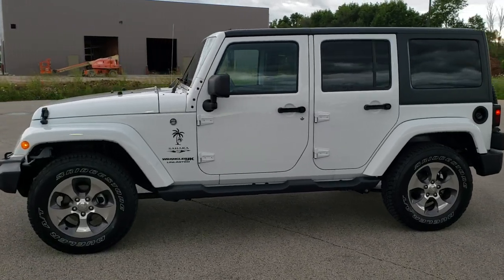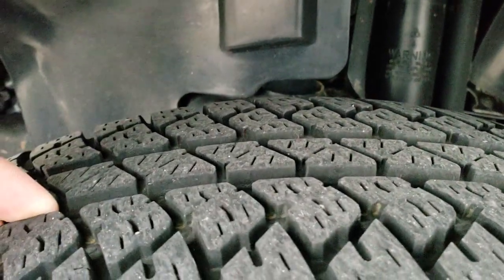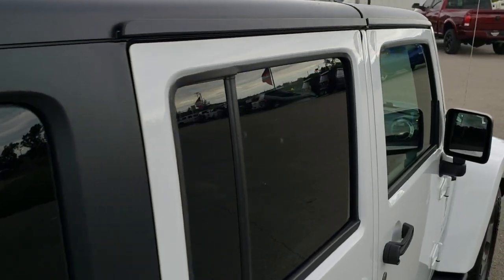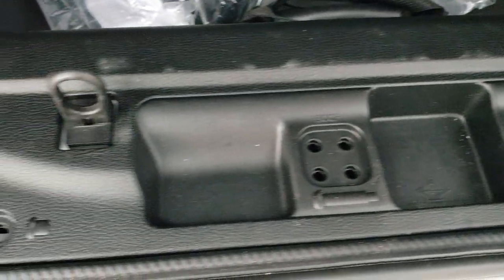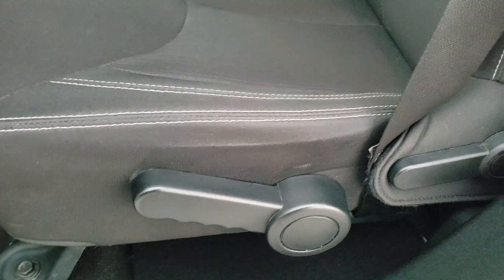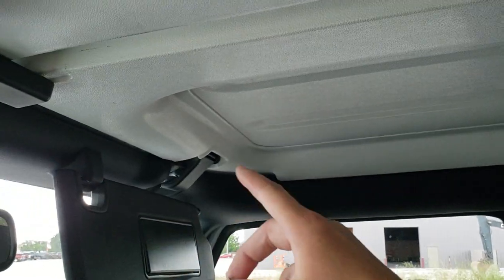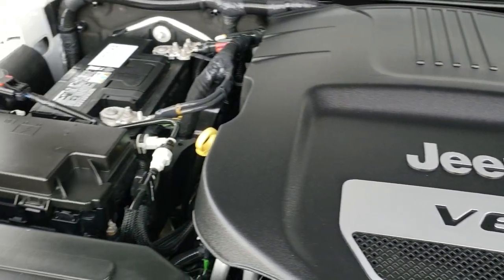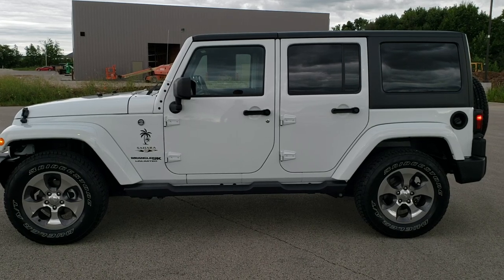2018 JEEP WRANGLER UNLIMITED JK SAHARA 4 DOOR ULTIMATE BRIGHT WHITE WALK AROUND REVIEW 10733B SOLD!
This 2018 JEEP WRANGLER UNLIMITED 4 DOOR JK SAHARA IN BRIGHT WHITE CLEARCOAT is the vehicle we did walk around review of today.

Thank you for checking out this video of this 2018 JEEP WRANGLER UNLIMITED 4 DOOR JK SAHARA IN BRIGHT WHITE CLEARCOAT

STOCK: 10733B
PRICE: $31,999
MILES: 30,598
MAKE: JEEP
MODEL: WRANGLER
VIN: 1C4HJWEGXJL928066
LOCATION: FOND DU LAC OSHKOSH WISCONSIN, 54937 TRUCKS ON 41

CLEAN TITLE HISTORY! 3.6 Liter V6 DOHC Engine, 285 Horsepower, JK Body Style, Full Four Door Crew Cab with Black 3-Piece Modular Hard Top, Unlimited Sahara Package, Automatic Transmission Center Console Shifter, 5 Speed Automatic Transmission with Optional Manual Tap Shift, 4x4 Floor Shifter Four Wheel Drive 4WD, Driver Seat Height Adjuster, Black Ebony Cloth Seats, Bucket Seats, 2nd Row Bench Seating, Heated Power Mirrors, Bridgestone Dueler A/T P255/70 R18 Tires, Painted and Polished Aluminum Rims Premium Wheels, Four Wheel Disc Brakes, Factory Painted Stepbars, Fog Lights, LED Headlights, AM / FM Radio Tuner, Sirius/XM Satellite Radio Capabilities Sirius / XM, CD Player, Auxiliary MP3 Jack Portable Audio Connection, Keyless Entry System, Rear Window Defroster, Swing Open Rear Door with Manual Raise Glass, Adjustable Height Seatbelts, Driver and Passenger Front Air Bags, L.A.T.C.H. Child Safety System, Side Curtain Air Bags SRS Safety Restraint System, Multi-Function Steering Wheel Controls, Compass, Outside Temperature Display and Mileage Display, Fold Down Rear Seats, Factory Floormats, Air Conditioning AC, Cruise Control, Power Locks, Power Windows, Tilt Steering Wheel, Automatic Headlights Autolamp, 115V / 150W Auxiliary Power Outlet, Bright White Clearcoat, CLEAN AUTOCHECK! Very clean inside and out! This is one of the sharpest 2018 Jeep Wrangler Unlimited JK suvs we have ever had on our lot! Make your move before this super clean 4wd is gone!

STOCK: 10733B
PRICE: $31,999
MILES: 30,598
MAKE: JEEP
MODEL: WRANGLER
VIN: 1C4HJWEGXJL928066